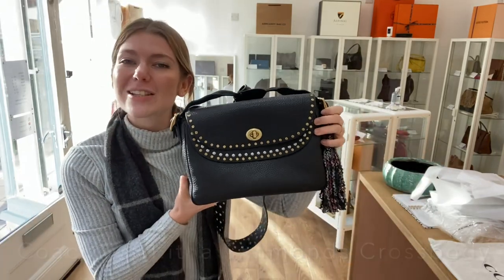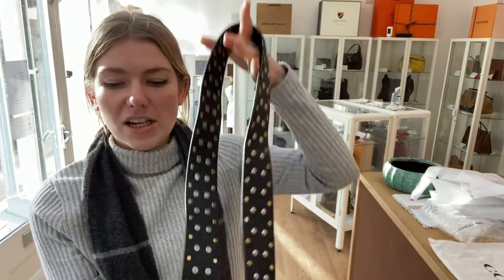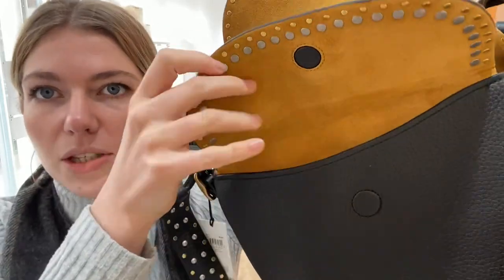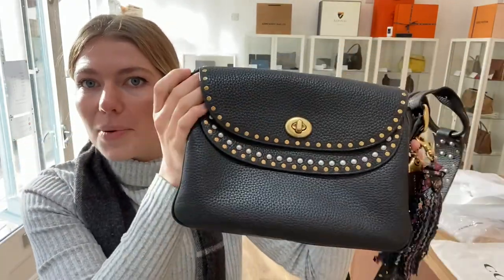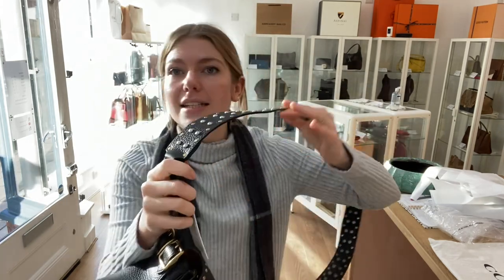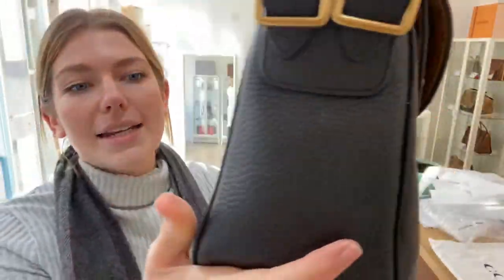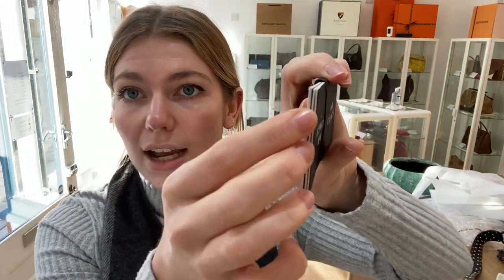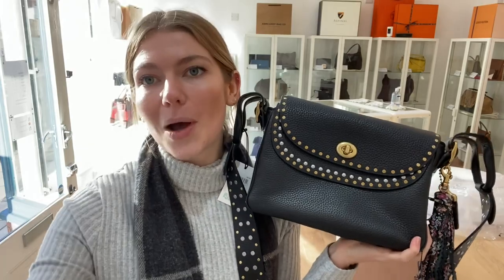Coach x Tabitha Simmonds Crossbody Bag Review